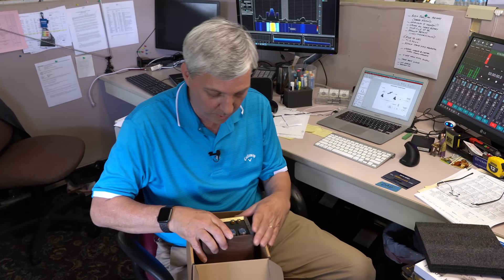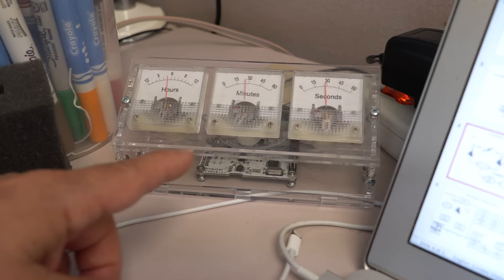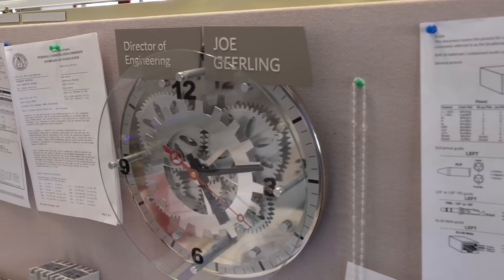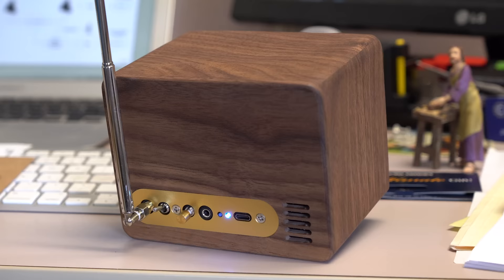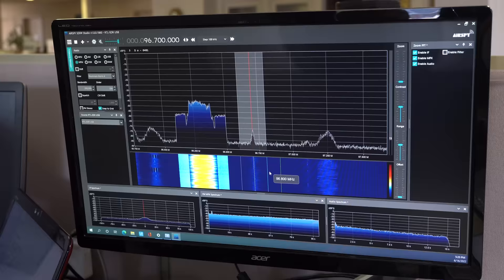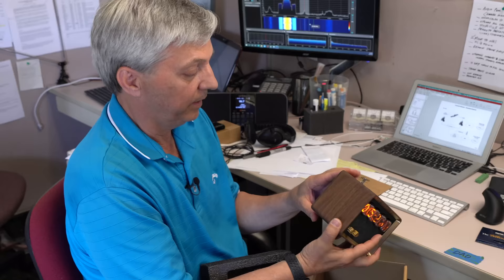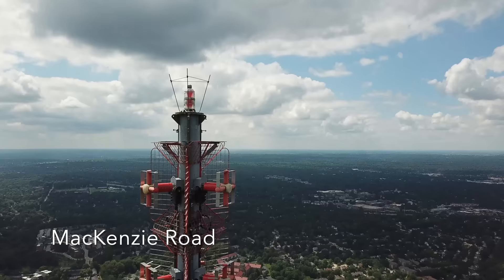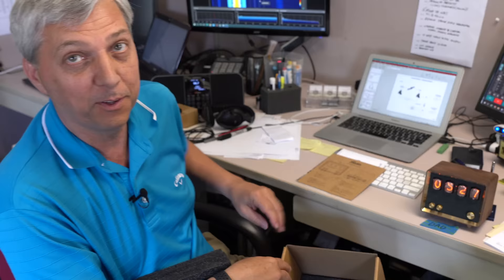Dad tests the Retio (retro nixie tube clock!)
Thanks so much to the viewer who sent the Retio, it's definitely a conversation piece! It's a bit pricey, but for someone who loves nixie tubes, vintage electronics, radio, and fine woodworking... it's about as close to a perfect product as it gets!

Here are links to all the other odds-and-ends we talked about in the video:

- Non-contact voltage tester
- Insignia HD Radio Portable Player NS-HD01
- RTL-SDR Blog V3 Software Defined Radio
- SPARC HD Radio SHD-T750
- TWTADE SSR-25AA 25A AC Relay
- Drone - DJI Mavic Pro

Contents:

00:00 - Unboxing (Jeff)
00:58 - Dad's Desk and SDR
04:33 - Unboxing (Dad)
05:44 - Testing Retio (clock and radio)
07:52 - Testing Retio (bluetooth)
10:24 - More knick knacks
11:24 - Drone for Tower inspection
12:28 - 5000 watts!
13:06 - Conclusion